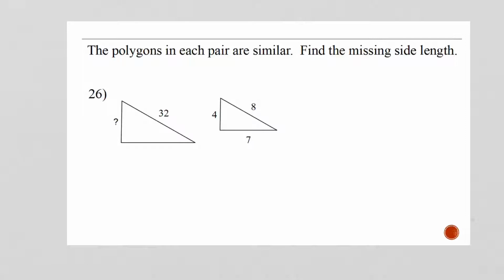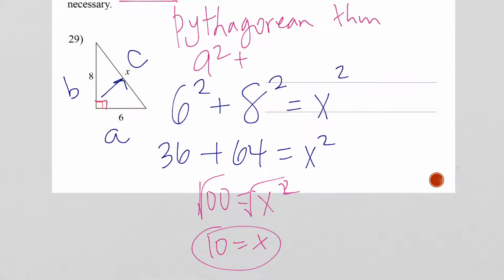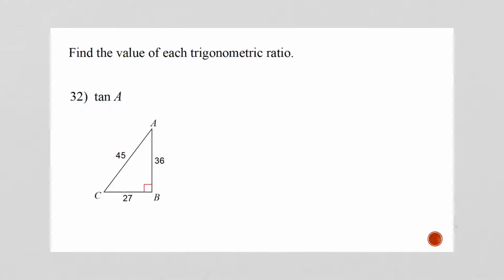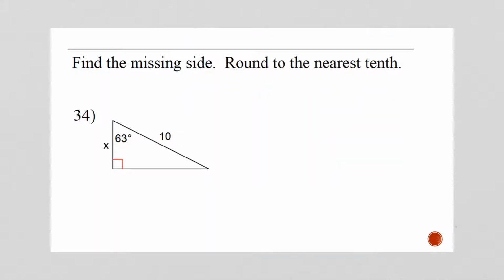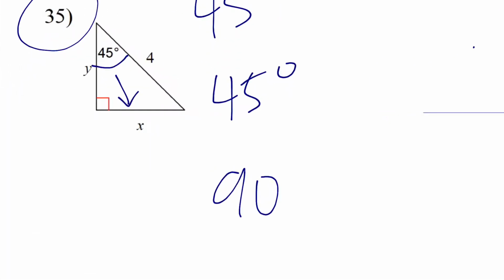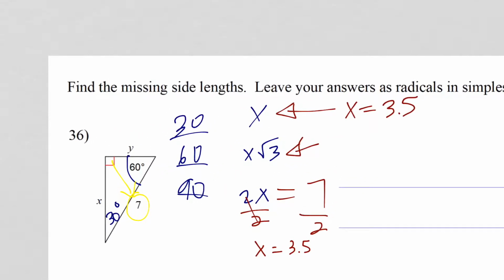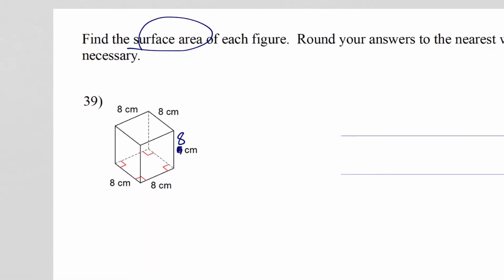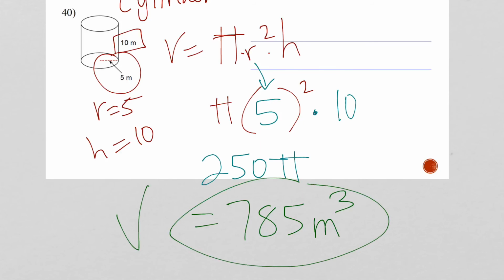math 2 final review video lesson review 3 4